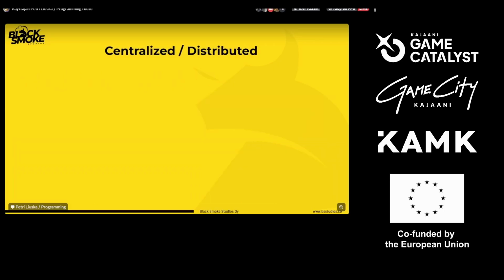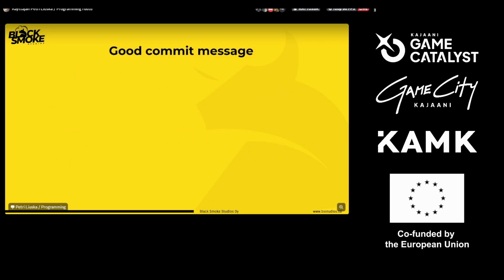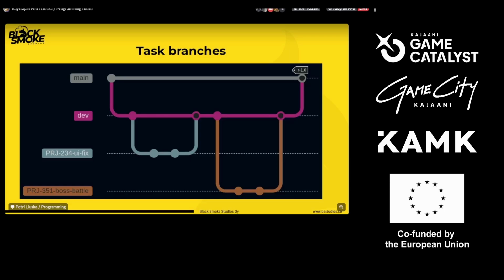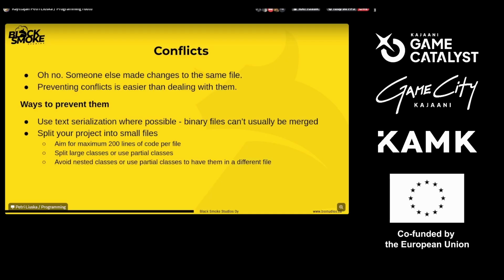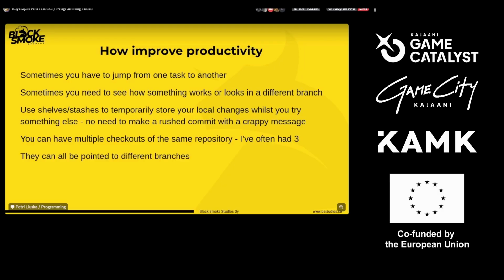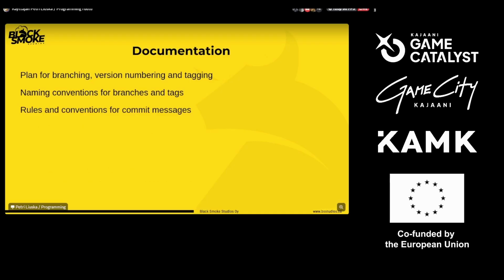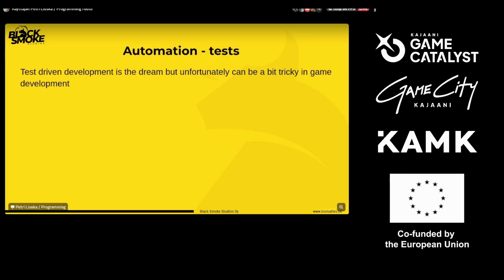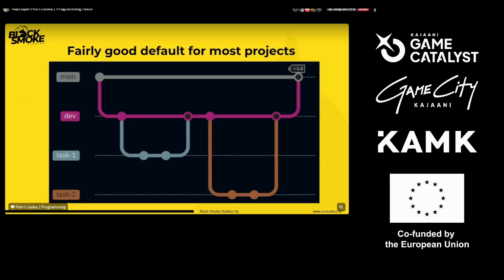Quest Lecture #46 Petri Liuska: Version Control - Best Practices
Good version control isn't just a backup - it's the backbone of efficient game development.

Petri Liuska, Lead programmer at Black Smoke Studios, on “Version Control - Best Practices.”

With 14 years of industry experience, Petri shares practical lessons from using version control the right way, the wrong way, and even working without it. Learn how effective version control improves collaboration, communication, flexibility and productivity while saving your team valuable time.

Quest Lectures are a series of free industry talks designed to help game developers navigate their game development journey. Each lecture is a new quest, covering the skills, challenges, and opportunities you'll encounter while building games, studios, and careers.

What is GameCity Kajaani?
Kajaani is the birthplace of Finnish game development education and has been creating game industry success stories for nearly 20 years. Through community building, talent development, and entrepreneurship support, GameCity Kajaani helps aspiring developers transform their passion into professional careers.

As an authentic game city, Kajaani offers the perfect environment to gain experience, build connections, and level up your skills alongside a growing game development community.

Kajaani Game Catalyst,a free 3-year growth program for early-stage developers, is a part of the Kainuu GEMS project, co-funded by EU.